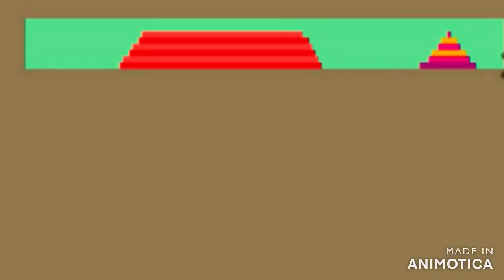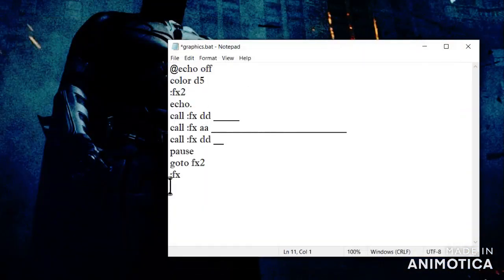How to create Animations or Motion Graphics 🏠 📦 🚗with Batch Script Command Lines ! |Tutorial Part 2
Green Light Coding presents  new tutorial video which show how to create Animations or motion graphics using batch script commands line .This is a little bit more modified way of creating graphics properly.

Try the code and , create animated objects as per your will.

animations
motivational
batch script
batch file
color command
batch file command

code:
code has been uploaded in the comment box
plz check it out there